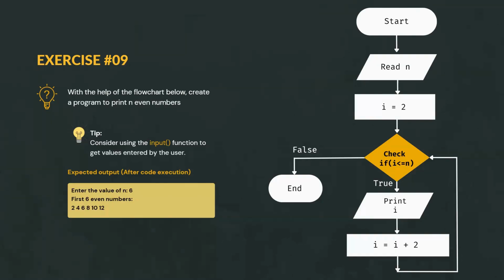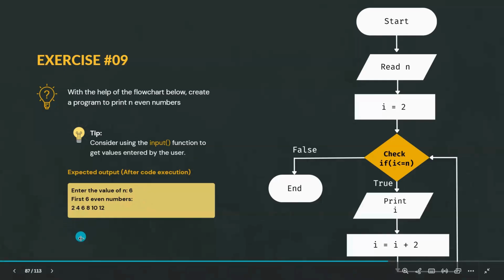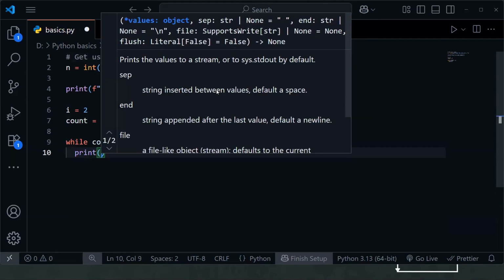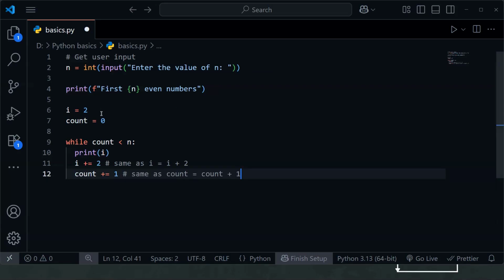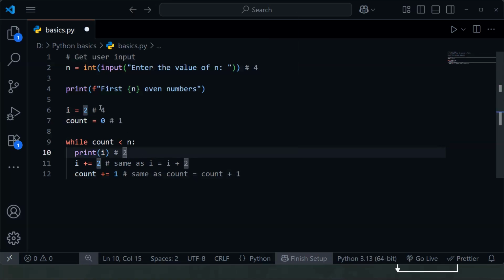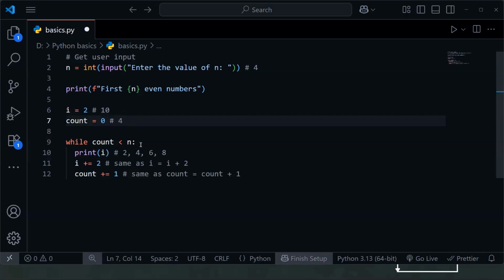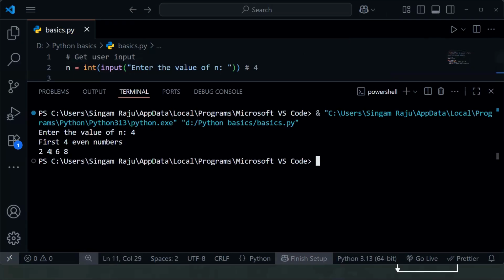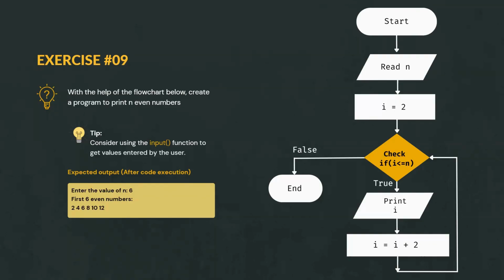First N Even Numbers in Python | Beginner Friendly Python Exercise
In this video, you’ll learn how to print the first N even numbers in Python step by step. 🚀
This is a beginner-friendly Python exercise that will help you understand loops, number sequences, and basic logic building in Python.

Whether you’re just starting out or practicing coding challenges, this video is perfect for you! 💡

👉 What you’ll learn:

How to generate the first N even numbers in Python

Using for loop and while loop for problem solving

Writing clean and simple Python code

Building logic for beginner Python exercises

If you’re new to Python, don’t worry — this tutorial is explained in the simplest way possible so you can practice and improve your coding skills. ✨